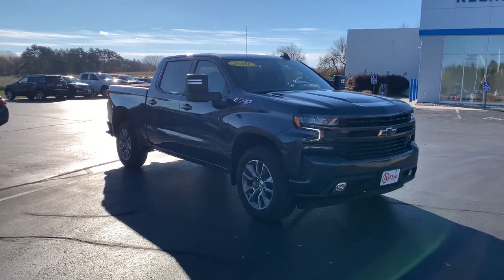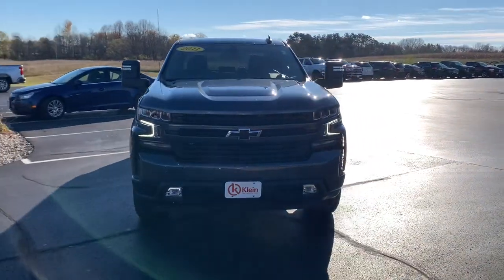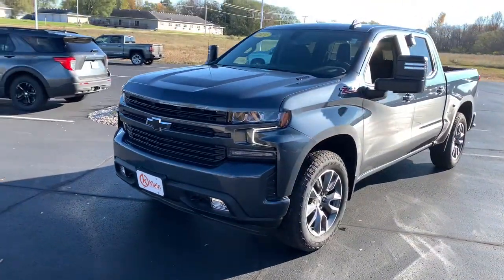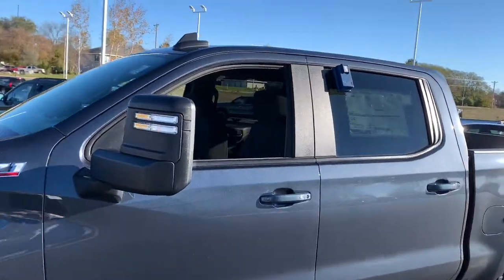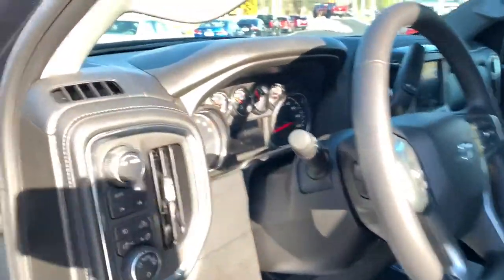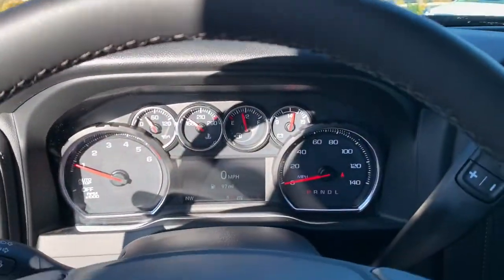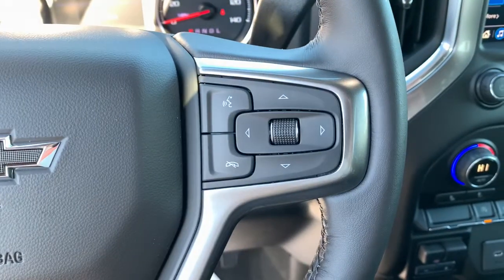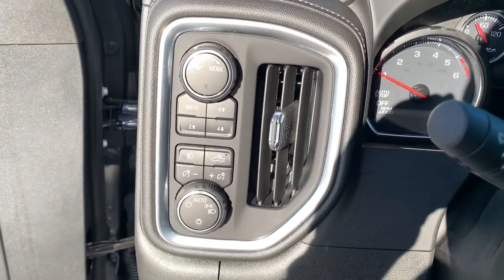2021 Chevrolet Silverado 1500 Clintonville, Shawano, New London, Appleton, Green Bay, WI 13332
Shadow Gray Metallic New 2021 Chevrolet Silverado 1500 available in Clintonville, Wisconsin at Klein Chevrolet. Servicing the Shawano, New London, Appleton, Green Bay, WI area.
2021 Chevrolet Silverado 1500 RST - Stock#: 13332 - VIN#: 1GCUYEET5MZ283572

Klein Chevrolet
111 W. Madison St

$1,500 off MSRP!brbrShadow Gray Metallic 2021 Chevrolet Silverado 1500 RST 4D Crew Cab 4WD 3.0L I6brbrBuy from the highest rated dealership in Northeast Wisconsin. Google rating of 4.5!!! Our non-commissioned sales staff members are paid to find you the right vehicle at the right price! Price includes all rebates and incentives. Please check with the dealership for eligibility. All prices exclude taxes, title, license, and service fees.$1500 - Chevrolet Consumer Cash Program. Exp. 11/01/2021
Preferred Equipment Group 1SP,3.23 Rear Axle Ratio,Auto-Locking Rear Differential,Wheels: 18 x 8.5 Bright Silver Painted Aluminum,Wheels: 20 x 9 Painted Aluminum,40/20/40 Front Split-Bench Seat,Cloth Seat Trim,10-Way Power Driver Seat w/Lumbar,Cloth Rear Seat w/Storage Package,Radio: Chevrolet Infotainment 3 System,SiriusXM Radio,Electronic Cruise Control,Electric Rear-Window Defogger,Color-Keyed Carpeting Floor Covering,OnStar & Chevrolet Connected Services Capable,Bed Protection Package,Chevytec Spray-On Black Bedliner,Deep-Tinted Glass,Front License Plate Kit,LED Cargo Area Lighting,Pwr-Adjustable Vertical Trailering Outside Mirrors,EZ Lift Power Lock & Release Tailgate,Dark Essentials Package (LPO),Heavy Duty Suspension,Z71 Off-Road Package,Trailering Package,Engine Block Heater,Integrated Trailer Brake Controller,Rear Wheelhouse Liners,Skid Plates,Heavy-Duty Air Filter,Rear 60/40 Folding Bench Seat (Folds Up),Chevrolet Connected Access Capable,Power Front Windows w/Passenger Express Down,Power Rear Windows w/Express Down,Power Door Locks,Keyless Open & Start,Power Front Windows w/Driver Express Up/Down,Front Rubberized Vinyl Floor Mats,Rear Rubberized-Vinyl Floor Mats,Bluetooth For Phone,Remote Vehicle Starter System,Dual-Zone Automatic Climate Control,Hitch Guidance,Auto-Dimming Inside Rear-View Mirror,High Gloss Black Mirror Caps,Body Color Grille,Hill Descent Control,Heated Driver & Front Outboard Passenger Seats,Heated Steering Wheel,12-Volt Rear Auxiliary Power Outlet,2 USB Ports (First Row),Electrical Lock Control Steering Column,Dual Exhaust w/Polished Outlets,Dual Exhaust w/Black Exhaust Tips,Manual Tilt/Telescoping Steering Column,Leather Wrapped Steering Wheel,2-Speed Transfer Case,Convenience Package,All-Star Edition,Standard Tailgate,Black Name Plates (LPO),Black Tailgate CHEVROLET Lettering (LPO),Front LED Fog Lamps,4.2 Diagonal Color Display Driver Info Center,Steering Wheel Audio Controls,6-Speaker Audio System,Rear Dual USB Charging-Only Ports,Theft Deterrent System (Unauthorized Entry),Rear Vision Camera,Front Frame-Mounted Black Recovery Hooks,4G LTE Wi-Fi Hot Spot Capable,AM/FM radio: SiriusXM,Premium audio system: Chevrolet Infotainment 3,Apple CarPlay/Android Auto,Appearance: analog,4-Wheel Disc Brakes,Air Conditioning,Electronic Stability Control,ABS brakes,Alloy wheels,Automatic temperature control,Brake assist,Bumpers: body-color,Delay-off headlights,Driver door bin,Driver vanity mirror,Dual front impact airbags,Dual front side impact airbags,Front anti-roll bar,Front dual zone A/C,Front fog lights,Front reading lights,Front wheel independent suspension,Fully automatic headlights,Heated door mirrors,Heated front seats,Heated steering wheel,Illuminated entry,Low tire pressure warning,Occupant sensing airbag,Outside temperature display,Overhead airbag,Overhead console,Panic alarm,Passenger door bin,Passenger vanity mirror,Power door mirrors,Power driver seat,Power steering,Power windows,Radio data system,Rear reading lights,Rear seat center armrest,Rear step bumper,Rear window defroster,Remote keyless entry,Security system,Speed control,Speed-sensing steering,Split folding rear seat,Steering wheel mounted audio controls,Telescoping steering wheel,Tilt steering wheel,Traction control,Trip computer,Variably intermittent wipers,Front Center Armrest w/Storage